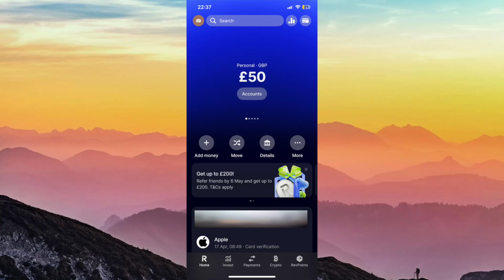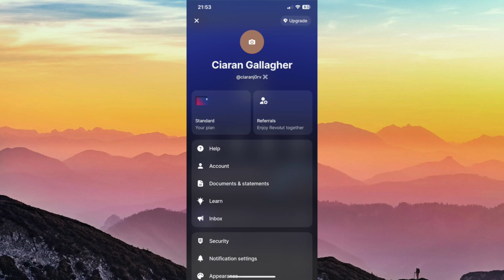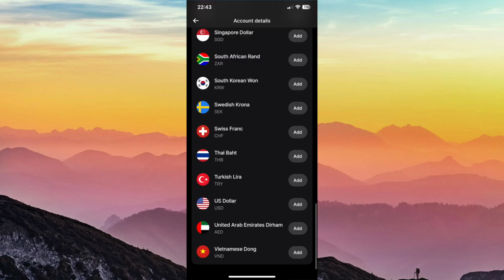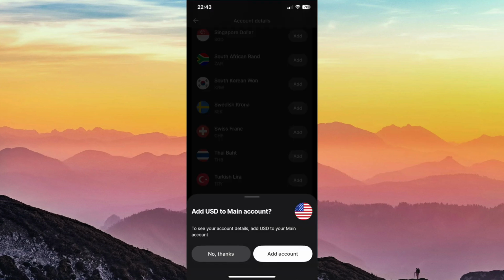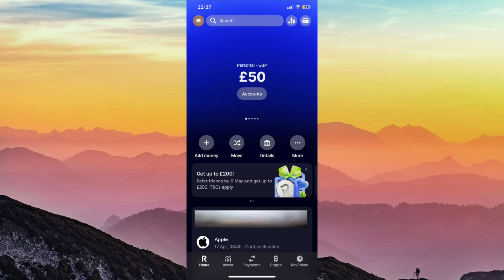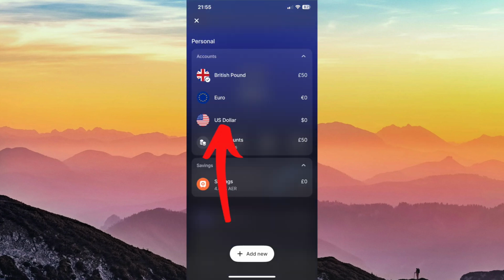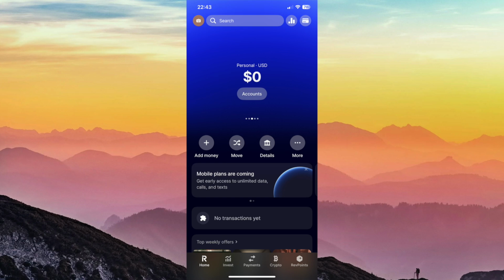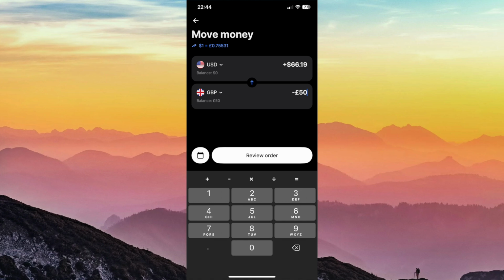Revolut USD Account (2026) - Create US Dollar Account on Revolut FAST & EASY!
Revolut USD Account - Interested in opening a USD account on Revolut? Watch this video to learn how to open a US dollar account on Revolut quickly and easily!

Looking to open a USD account with Revolut? 💵 In this step-by-step tutorial, I’ll show you how to instantly activate your US Dollar account inside the Revolut app. Whether you're getting paid in USD, sending money to the US, or holding dollars to avoid conversion fees, Revolut makes it quick and simple.

Revolut allows you to hold, send, and receive US Dollars directly in the app, just like a traditional bank account. You’ll get local USD account details, including a routing number and account number, so you can accept payments from US companies or transfer USD without hidden fees.

🌎 What You’ll Learn in This Video:
✅ How to open a USD account in Revolut
✅ How to find your US account details
✅ How to receive USD payments into your Revolut account
✅ How to exchange GBP to USD or EUR to USD at competitive rates
✅ Send USD to US bank accounts quickly

The Revolut USD account is perfect for freelancers, remote workers, digital nomads, and anyone needing access to multi-currency banking without the complexity. You can hold and manage USD alongside GBP, EUR, and more - all within one powerful mobile app.

📌 This video is perfect for:
✔️ People who want a US Dollar account in the UK or abroad
✔️ Users receiving USD from clients or platforms like Upwork, PayPal, etc.
✔️ Anyone needing to send USD internationally
✔️ Those looking to avoid currency conversion fees when holding USD

🎥 Recommended YouTube Starter Setup

I only recommend tools and platforms that I personally use and trust.
All opinions shared in this video are 100% my own.